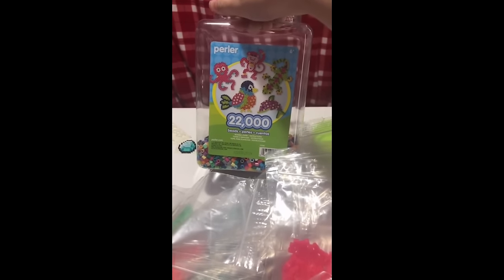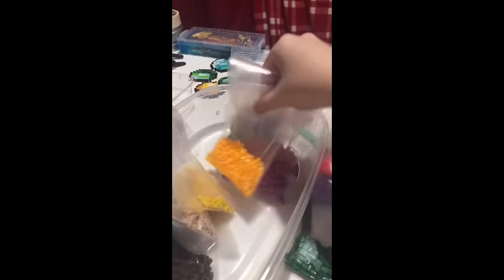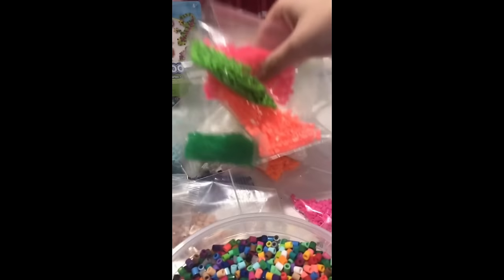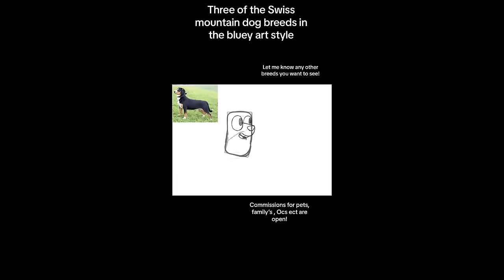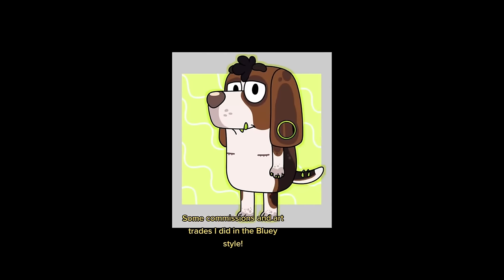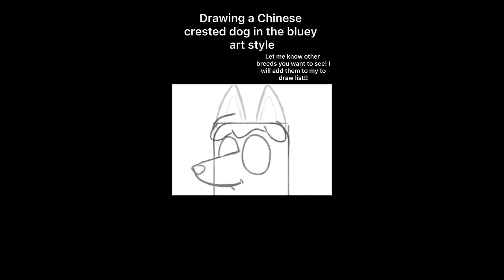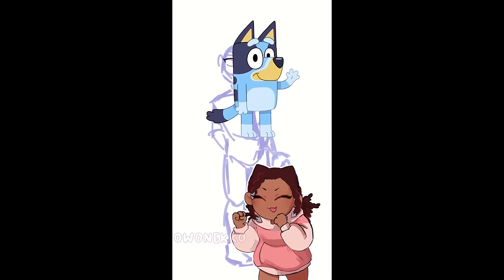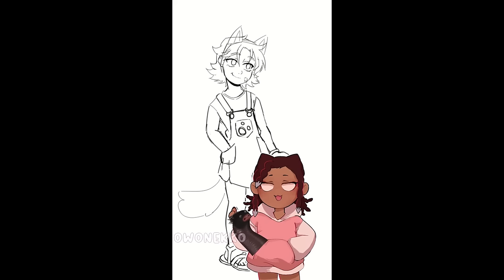Bluey TikToks - Best Tiktok Compilation 2023 #99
Today I made a gacha life tiktok compilation for you. Instead of watching on tiktok, you can watch quality videos that I have carefully selected, I hope you like it, I hope you support and love me!

💖 Thanks to everyone who was a part of today's video!